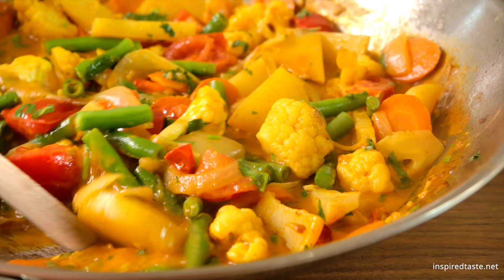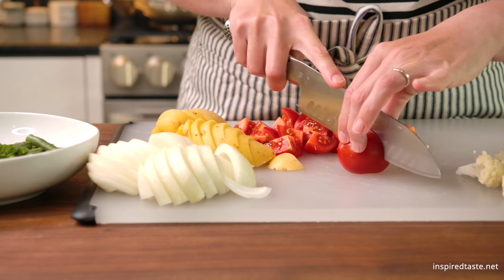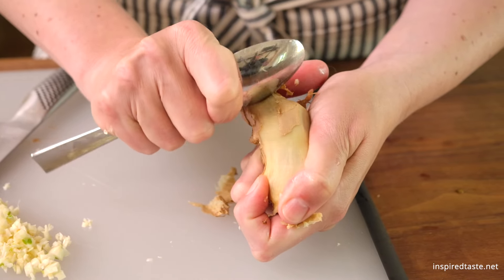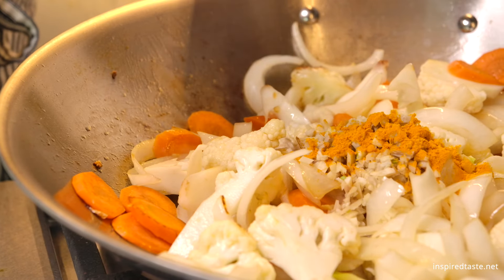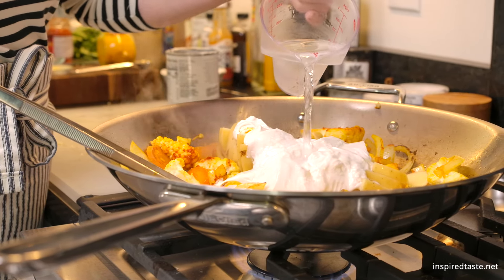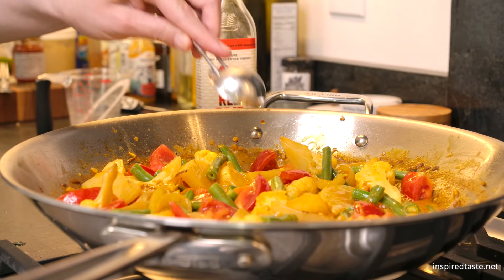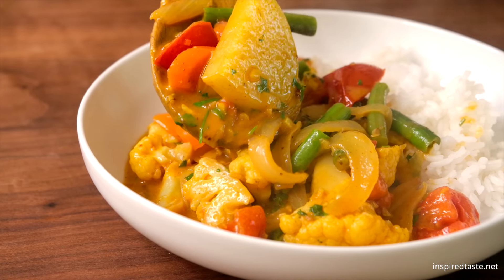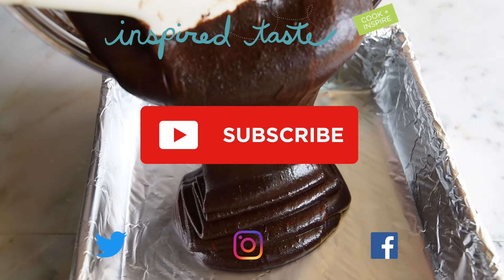Easy Vegetable Curry Recipe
My coconut ginger vegetable curry is bright, super flavorful, and easy to make! Our recipe is packed with vegetables and fresh flavor, thanks to red chili paste, ginger, coconut milk, and lime. A family favorite! Recipe